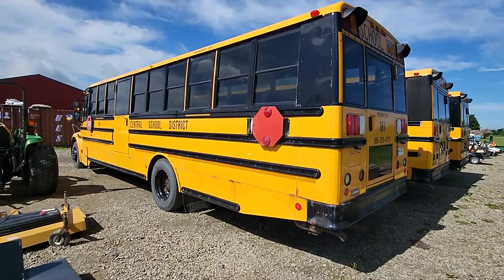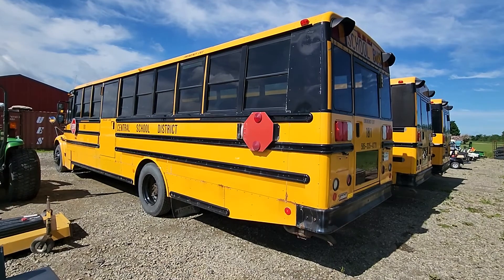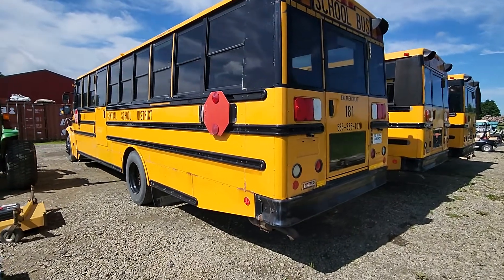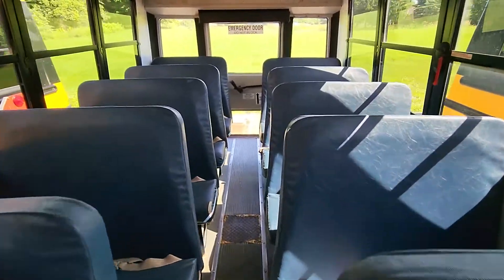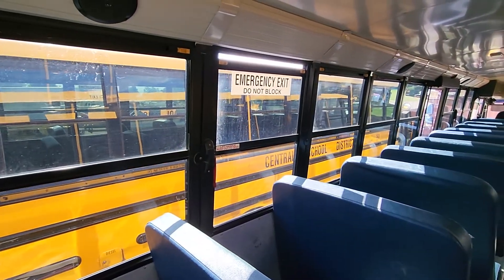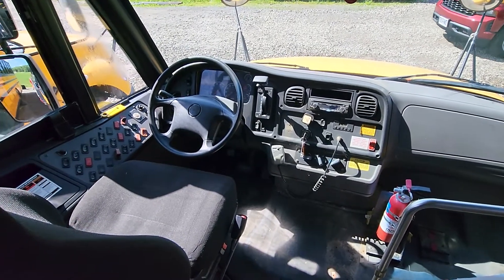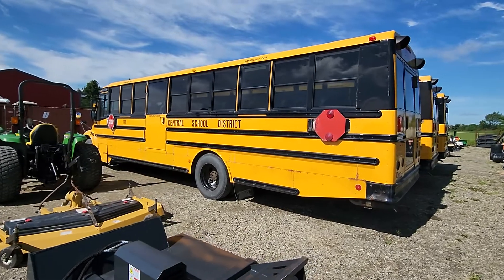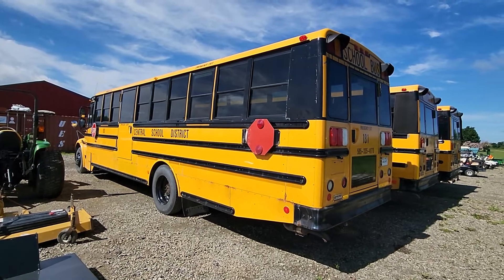Fleet of retired Thomas Built Saf-T-Liner C2 buses (Walk around)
In this video I check out a small fleet of retired Thomas Built Saf-T-Liner series of buses powered by the popular Caterpillar C7 6 cylinder Diesel engine. When these buses came out you had the option of getting a chassis and cowl without a coach. From what I have heard, some people prefer these Thomas Built buses over the International IC CE buses but you will have to ride in both to see what one you prefer.